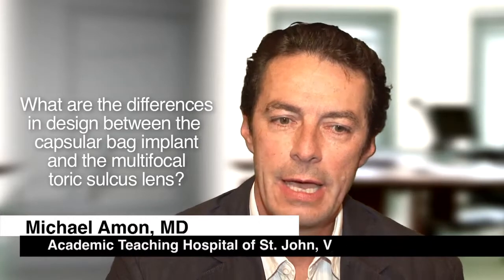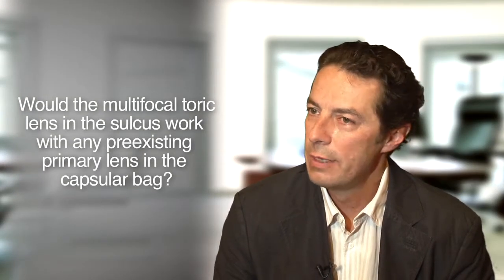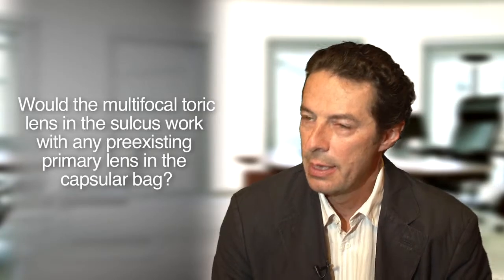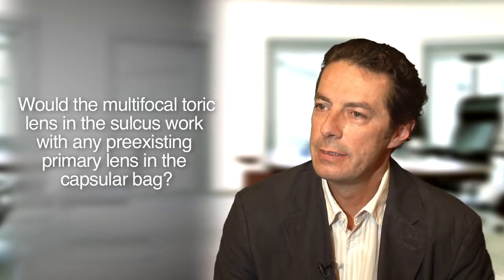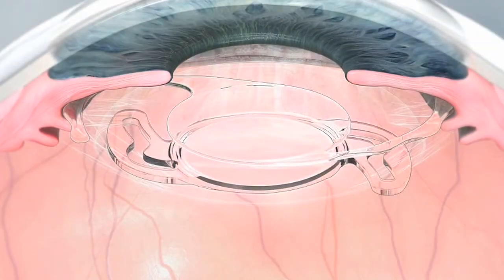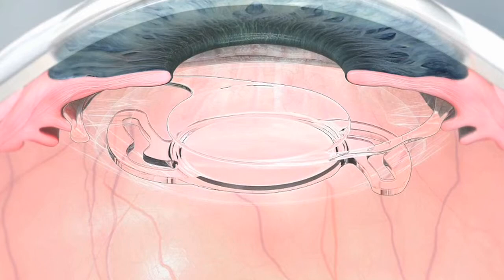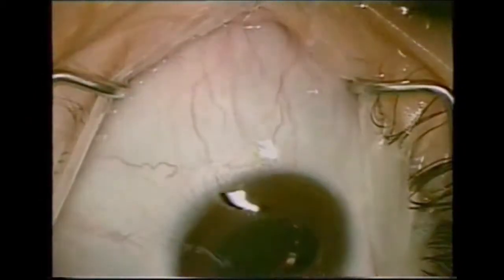A Positive Experience with Rayner's M-flex T Multifocal Toric IOL and the Sulcoflex IOL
Dr Juliàn Cezón (Spain) discusses his positive experience with M-flex® T and Professor Michael Amon (Austria) talks about Sulcoflex®: the lens design; the design differences between Sulcoflex and a regular capsular bag IOL and the major benefits and indications of Sulcoflex.